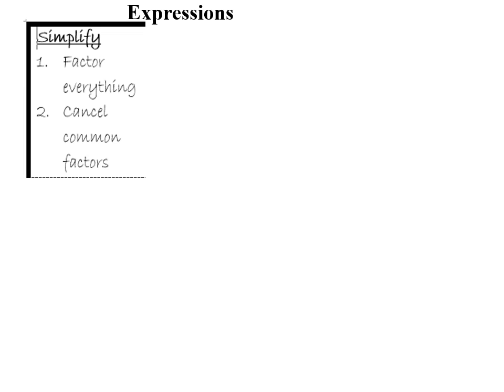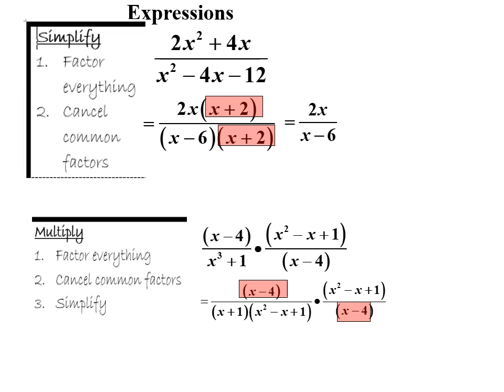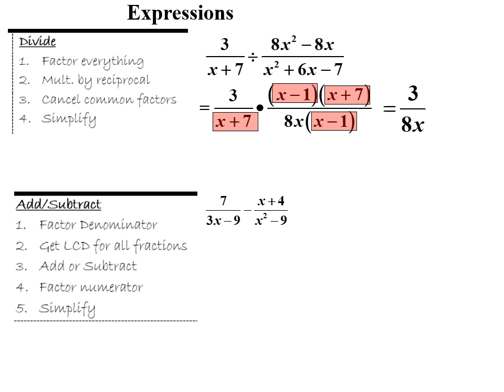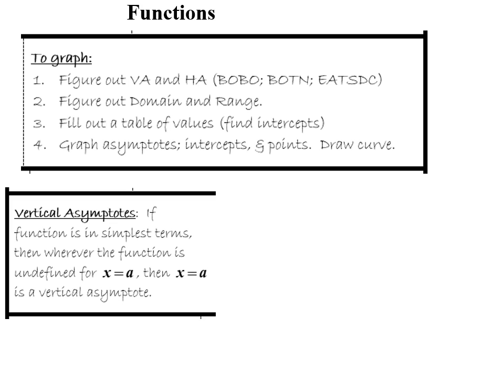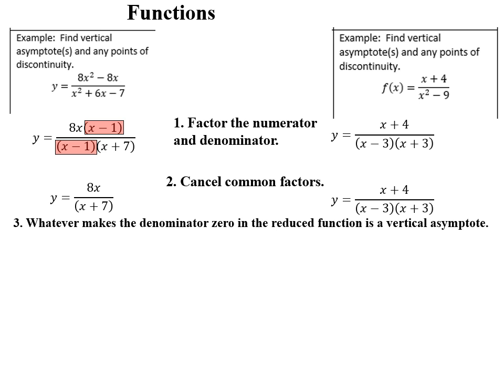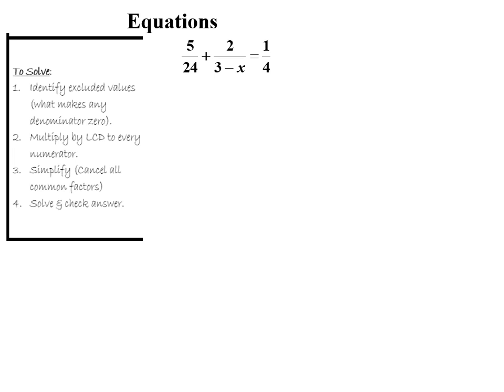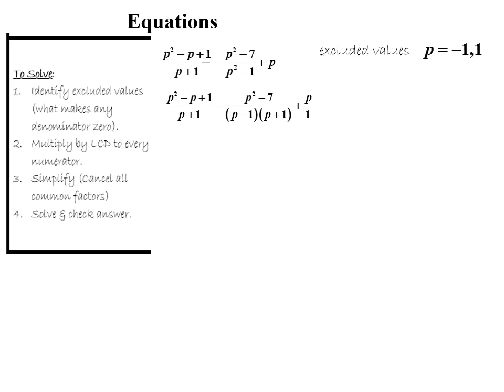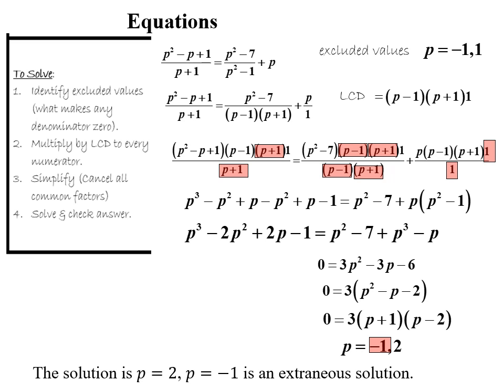Rational Expressions and Equations pages 1 thru 4 recording